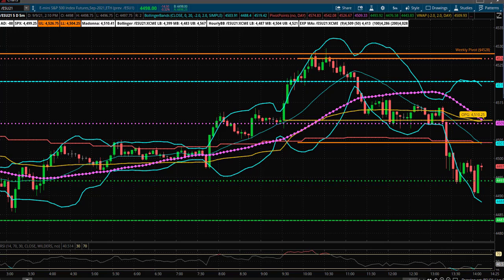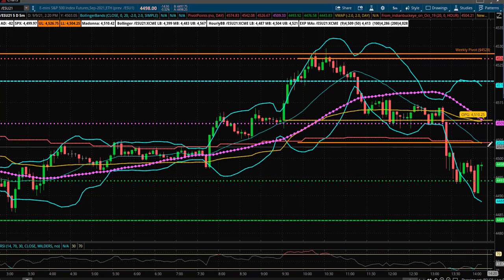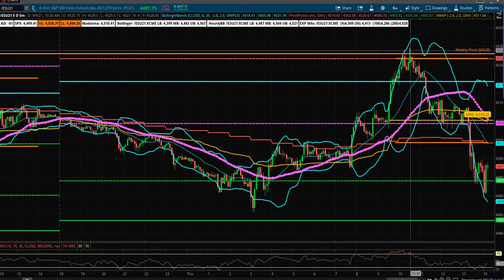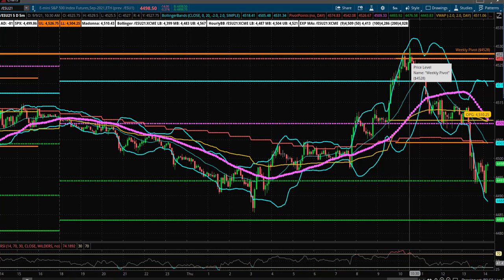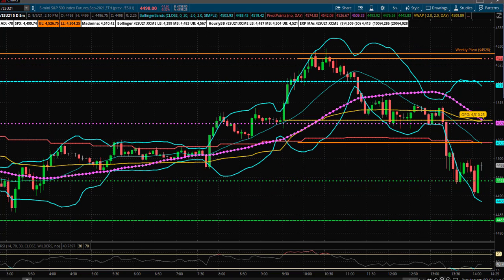Mid-Day Update September 9, 2021 – Bears have the opportunity, can they finish?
**NEW** PRIVATE FACEBOOK GROUP Mike Vacchi from Princetontrader Futures Trading Education in his Mid-Day Webcast analysis of S&P Futures for beginners and experienced traders seeking the best in Futures Trading Education. Risk focused trading for all!